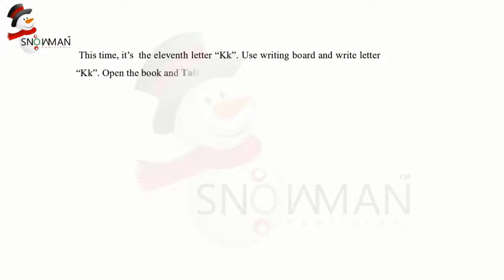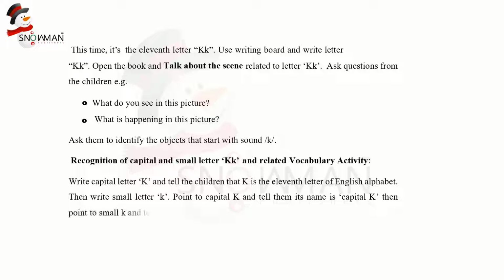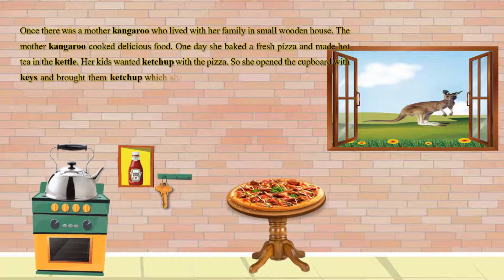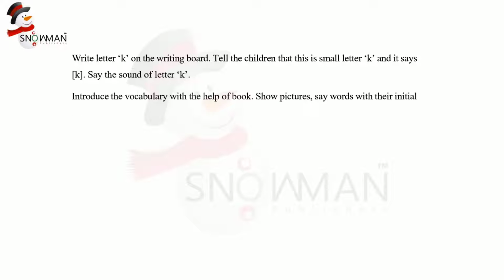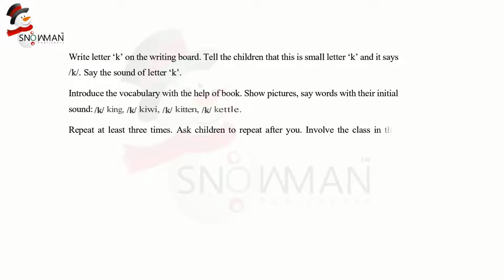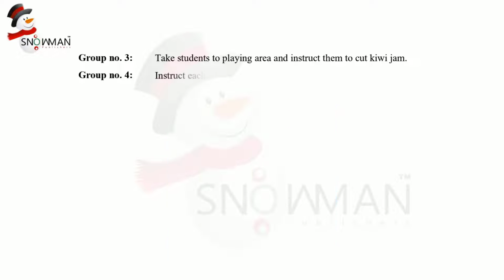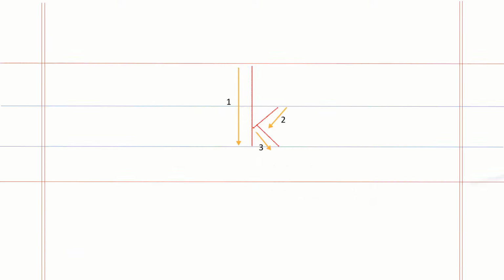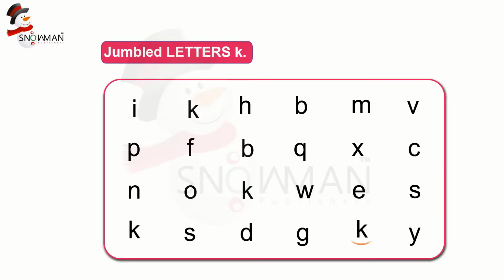LC English nursery Primer 2 Letter K